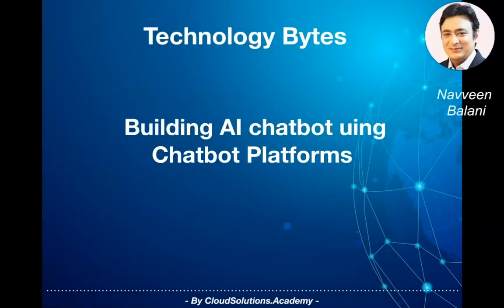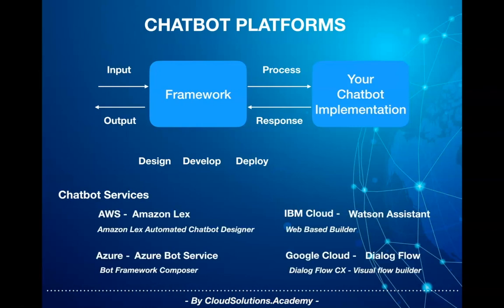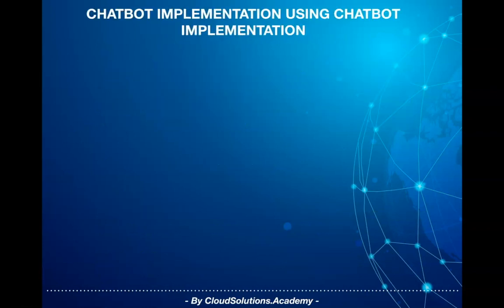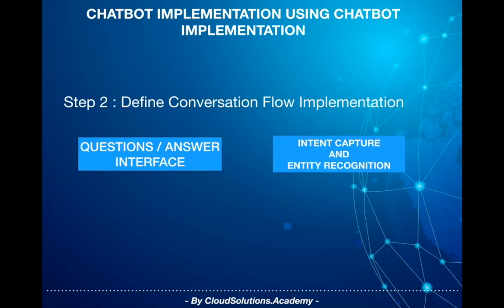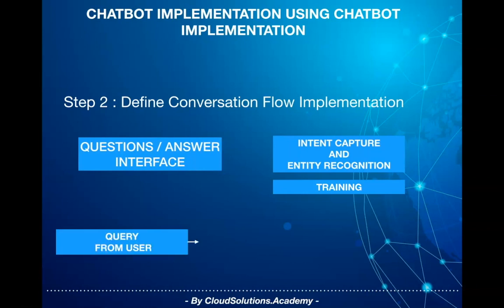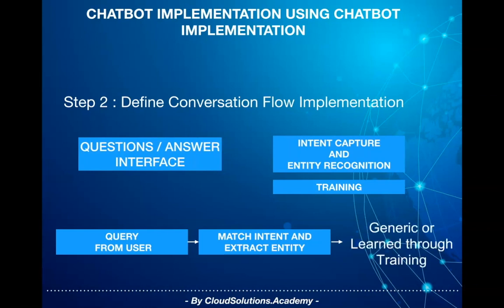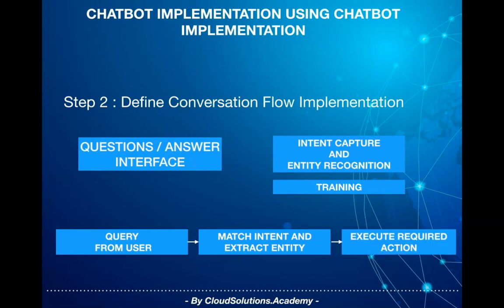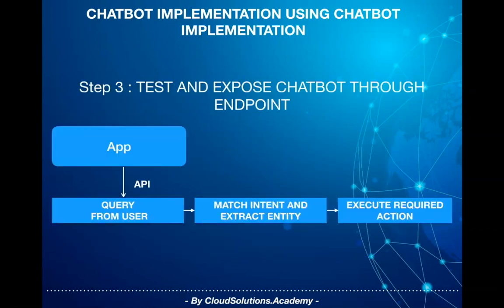AI Chatbot - Episode 7 - How do you build chatbot using chatbot platforms?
A chatbot platform provides you a set of services to design, develop and deploy your chatbot. They provide you with a framework and guided set of utilities to build a chatbot.

Cloud providers like AWS, Azure, IBM, Google Cloud provides you a set of services that help you to create conversations, understand the conversation language using NLP techniques, hooks to take required action and deliver the solution via APIs.

The fundamental approach adopted by each of these providers is same.